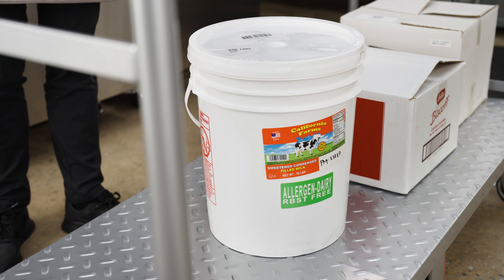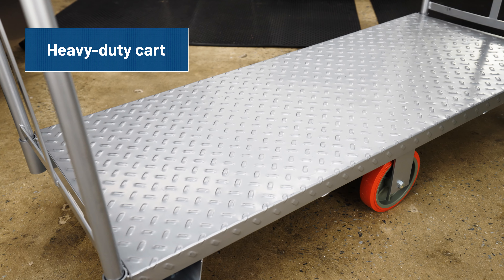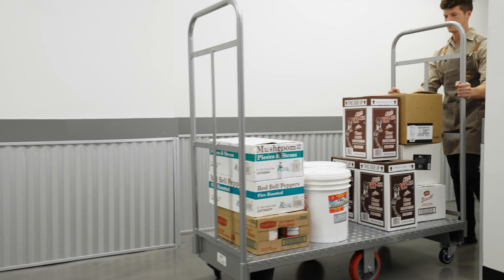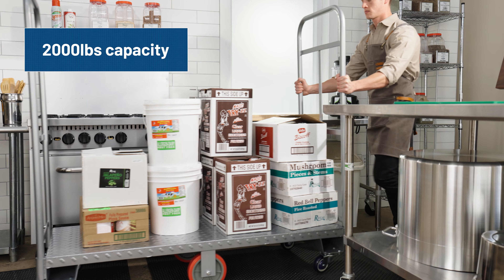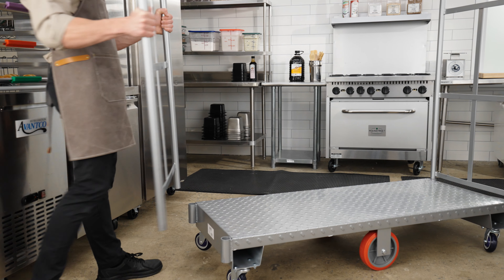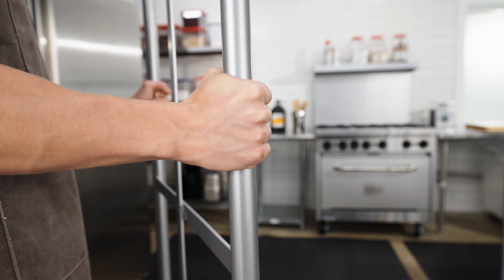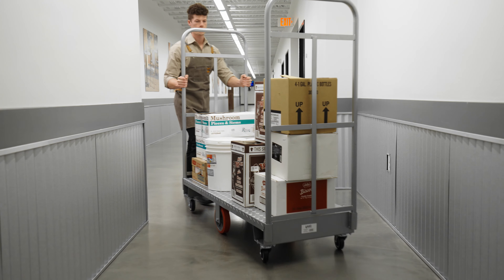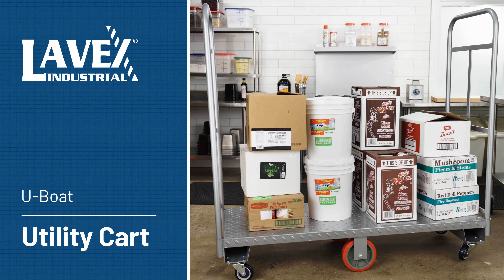Lavex Industrial U-Boat Utility Cart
Enhance productivity with the Lavex Industrial U-boat utility cart. This robust cart is designed to provide effortless and secure maneuverability with its heavy-duty construction and anti-slip diamond-plated steel deck. With its slim design, this cart has a remarkable weight capacity of 2000 lb. and is equipped with four 4" swivel plate casters and two 8" rigid center casters for smooth mobility.

The Lavex Industrial U-boat utility cart features detachable powder-coated steel handles, allowing for easy pulling. For added convenience, they are detachable for when you need to move extra-long loads. Whether you need to transport goods in cramped spaces or navigate tight corners, this cart is the perfect solution for efficient hauling.